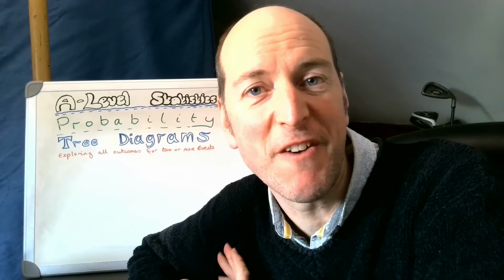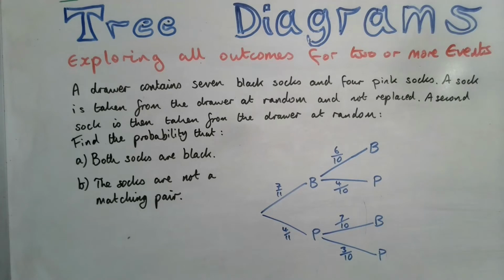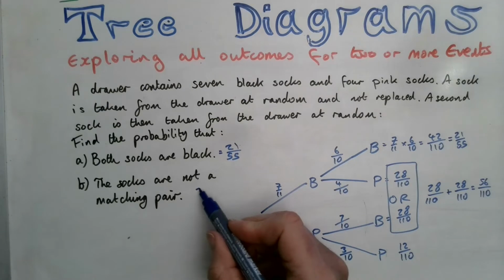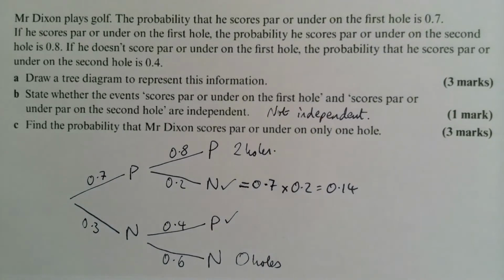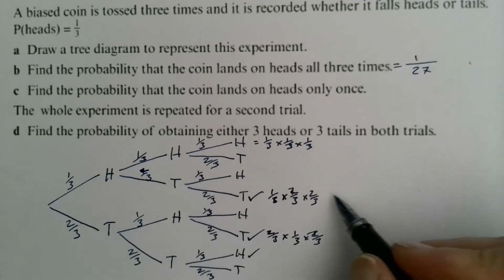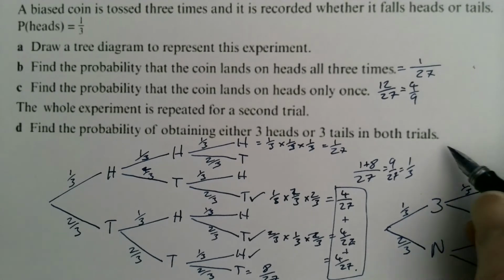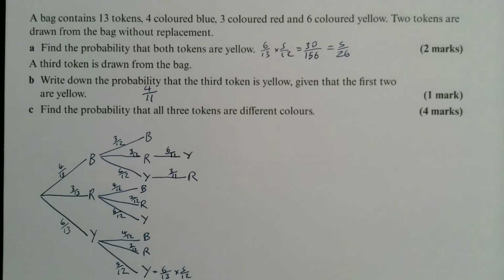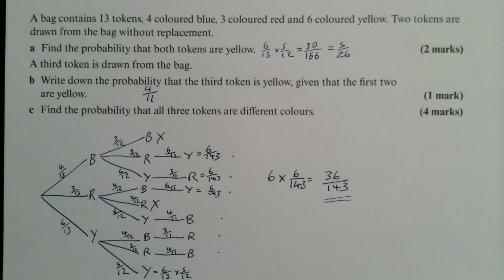Probability 4 Tree Diagrams